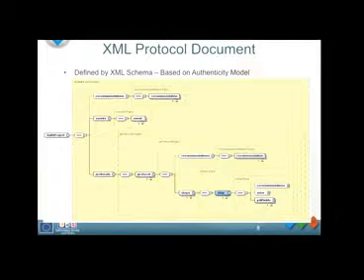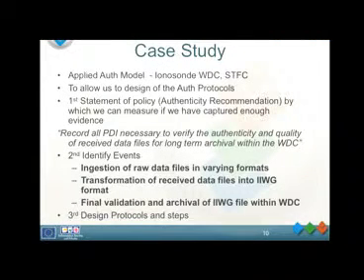Lecture 04: Authenticity Capture Prototype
The Authenticity Capture Prototype is one of the tools developed by the CASPAR project to allow the capture of different kinds of pertinent information concerning a resource, from a variety of sources, using standard terminology and, if possible, in an automated way.
It is essentially a framework, whose design is based on the Authenticity Model, where Authenticity Protocols and Steps, and various evidences can be plugged in.
This presentation explains the reasons for its utility and shows some of its components, its features and how it works. Of particular relevance is the importance of the flexibility of this software which, for example, allows the use of different sets of metadata, and which, being available also as a standalone tool, is extremely useful as a general tool for anyone who is concerned with authenticity for any sort of data.